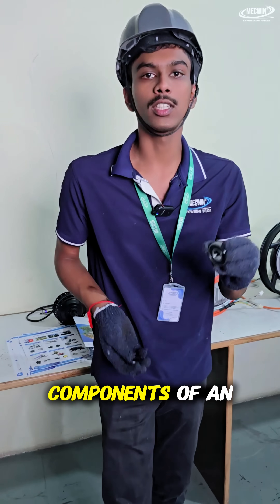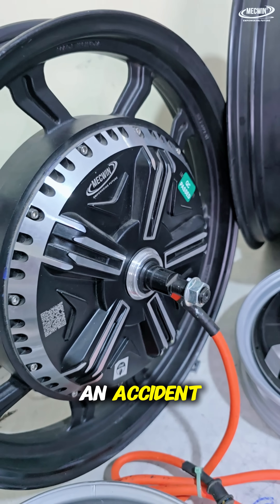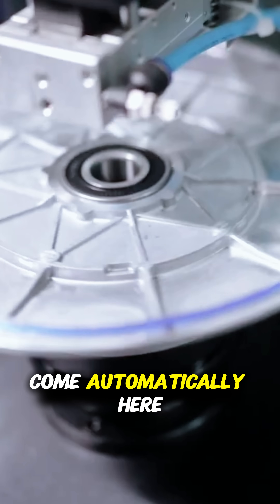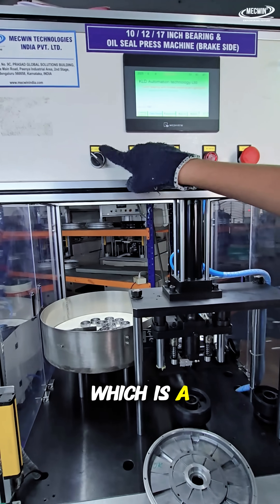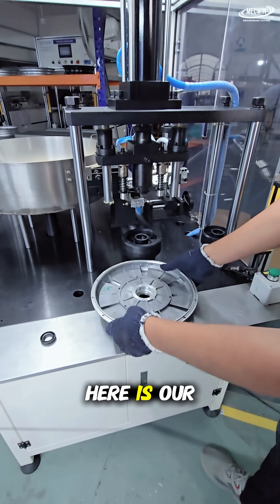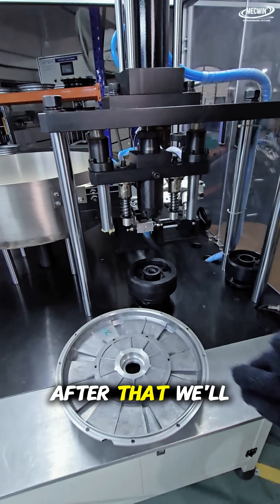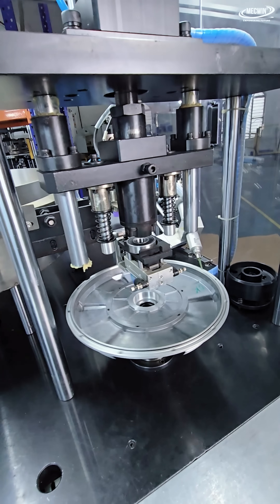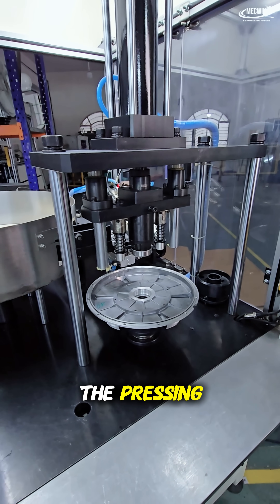Oil seal and bearing press machine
Precision Matters in EV Motors!

At Mecwin Green Propulsions Pvt Ltd, we believe that every component counts for performance and longevity. This video takes you inside our Oil Seal Press Machine process, where we demonstrate the proper installation of oil seals and bearings—a critical step in ensuring EV motor efficiency and durability.

✔ Why Oil Seal & Bearing Installation Matters?

Prevents dust and moisture entry

Reduces friction for better performance

Enhances motor lifespan and reliability

This demonstration shows our precision engineering in action—because in the EV world, accuracy drives sustainability.